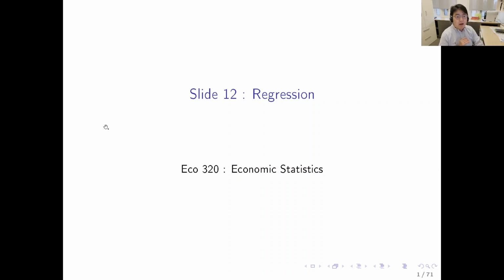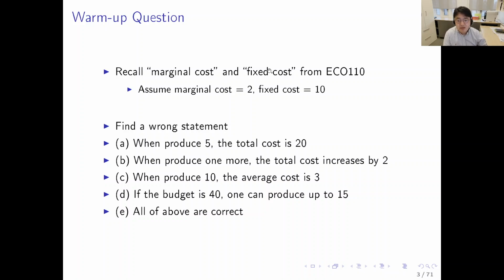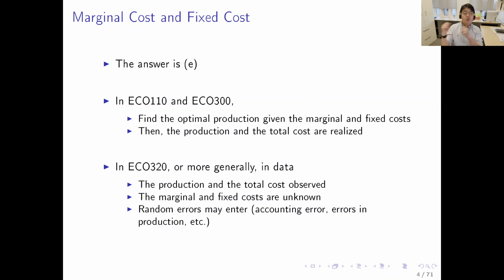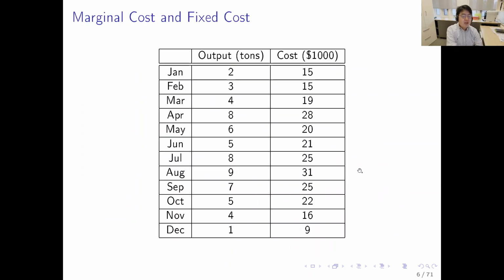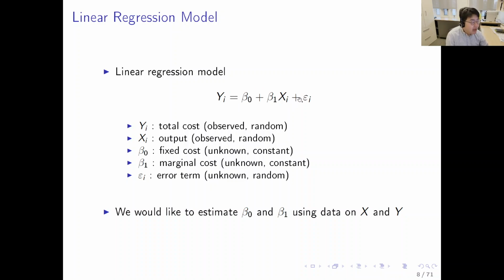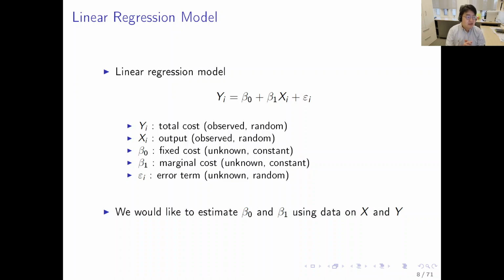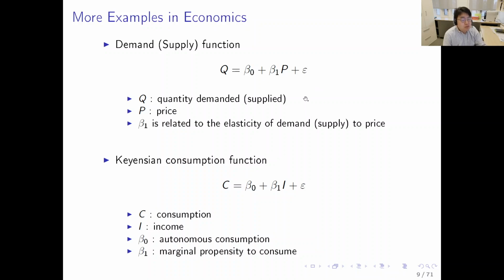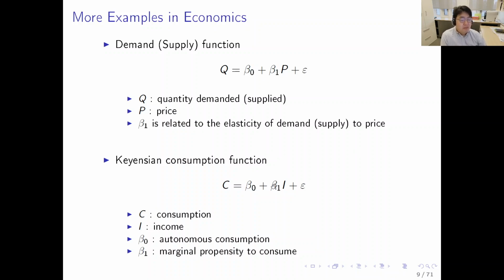Chapter 12 Linear Regression (1)